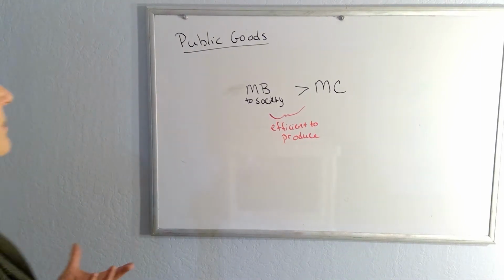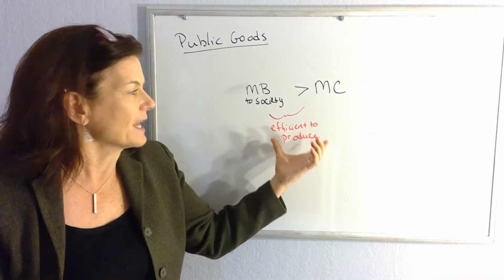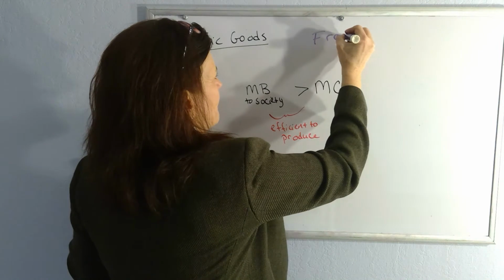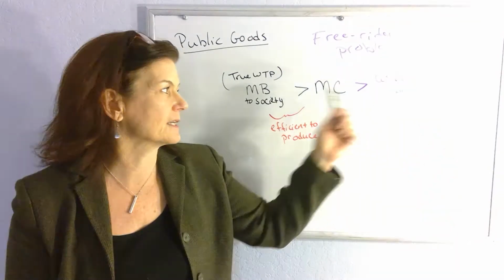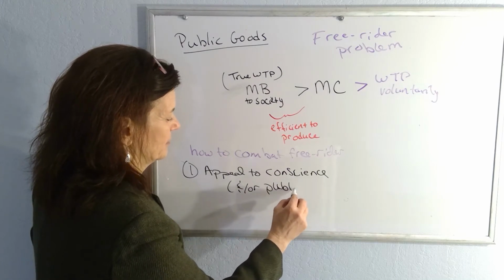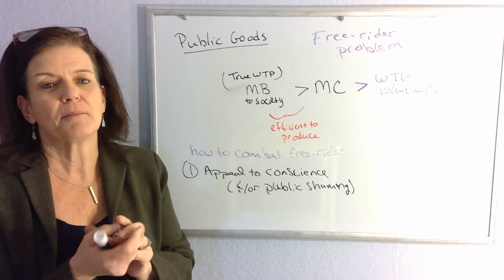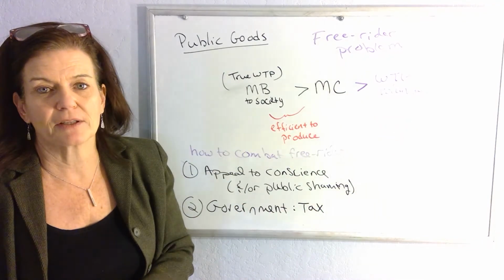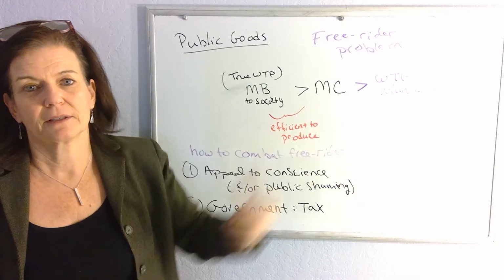Public goods provision